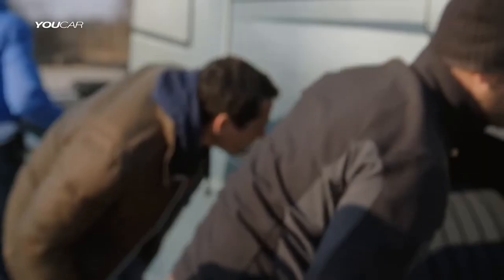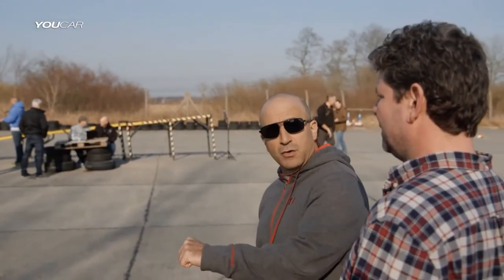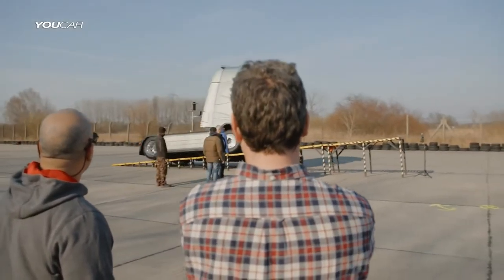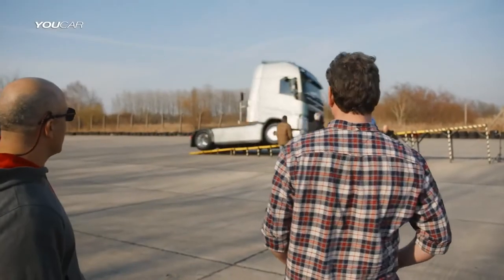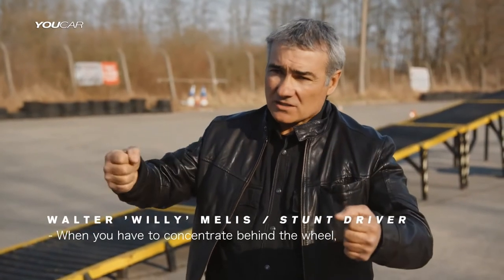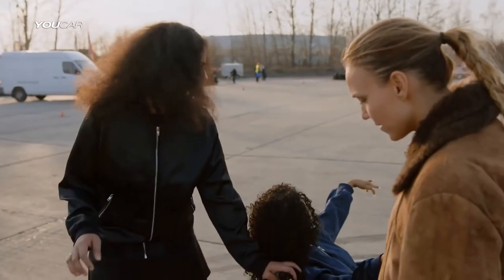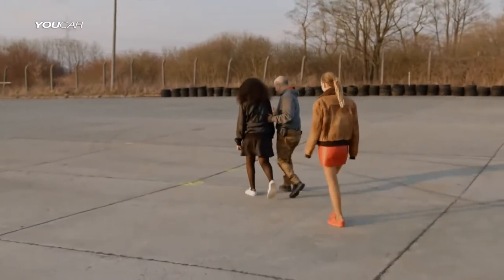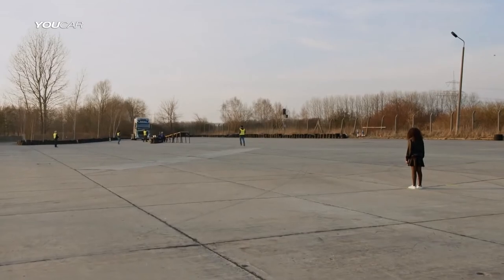► VOLVO TRUCK STUNT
Volvo Trucks continues with original marketing, this time through reality TV with the artist Mapei. During a nine-day road-trip through Europe, she will record a new music video with director Liza Minou Morberg. To help them, they have a Volvo truck filled with props and one of the world’s best drivers. The result can be seen in the TV series ‘Reality Road’.

“With ‘Reality Road’ we want to show the strength of our service offerings,” says Per Nilsson, Director Public Relations Volvo Trucks. “For a truck to stay on the road, the services that are linked to it are just as important as the vehicle itself. At the same time, we want to produce TV entertainment that attracts a wider audience. As far as I know, no other company has used reality TV for marketing purposes,” he says.
Accompanying Mapei on the journey are director Liza Minou Morberg, ‘Epic Split’ driver Jens Karlsson, miniature schnauzer Sushi and a specially designed Volvo FH. Over the course of nine days, they travel all the way from Sweden to Italy, a journey of more than 4,000 kilometres. “Million Ways to Live“ - the song in the musc video - will be included in Mapei´s forthcoming album, to be released this autumn.
“I love to travel and to have the opportunity to meet new people and cultures. And that is also what “Million Ways to Live“ is about – being on the road and having the freedom to travel. It is the ultimate song for a road trip,” says Mapei.
In addition to seeing Volvo Trucks’ services being put to the test in various ways in the TV series, you can follow Mapei as she gets acquainted with and challenges the trucking world. Among other things, we see her when she performs with drag show artists on a truck ferry to Poland, arranges a spontaneous gig in the suburbs of Paris, or accompanies a two wheel stunt in Berlin.
The series comprises a total of eight episodes.